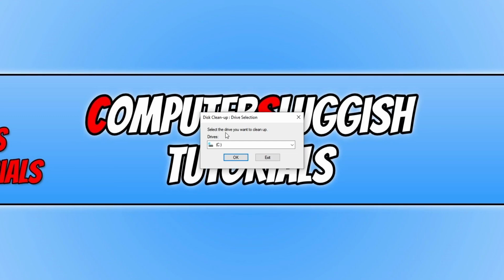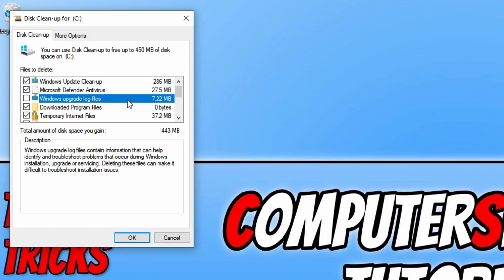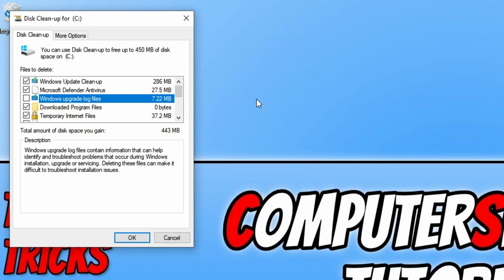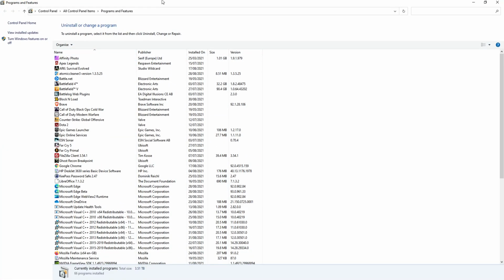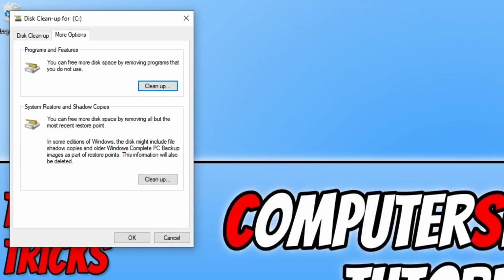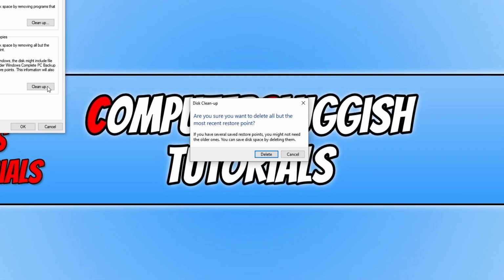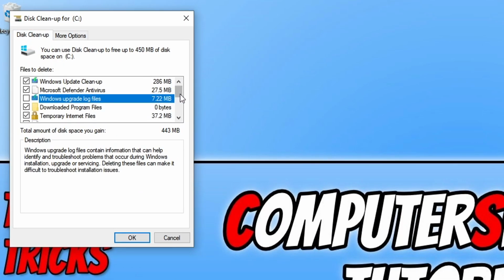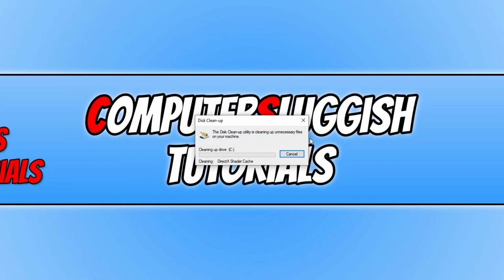Free Up Disk Space In Windows 10 Without Downloading Third-Party Programs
Free Up Space & Delete Files With Disk Cleanup On Windows 10 PC Or Laptop

In this Windows 10 tutorial, I will be showing you how to free up disk space on your PC or laptop, without having to download any third-party programs or additional software. Windows 10 comes preinstalled with Disk Cleanup, with is an awesome free to use disk cleaning tool. You can remove unneeded temporary files, giving you more storage space on your Windows 10 computer. The great thing about disk cleanup is that you can choose what you would like to remove from your computer and I show you how to use it in this video.